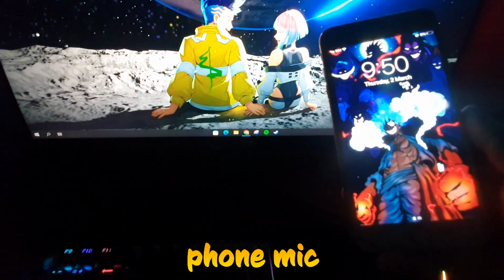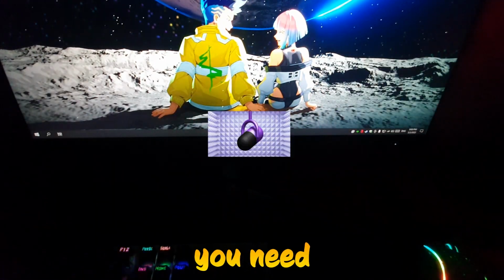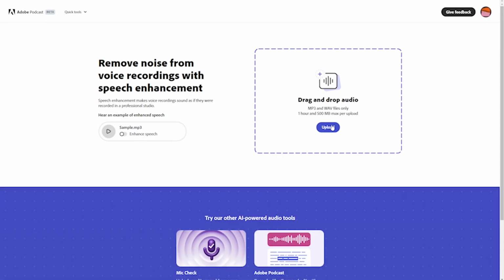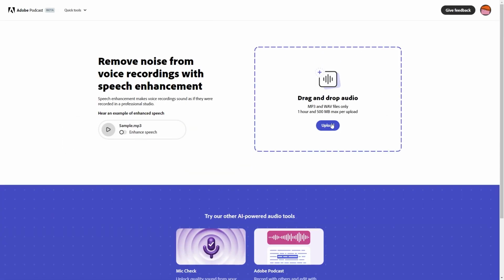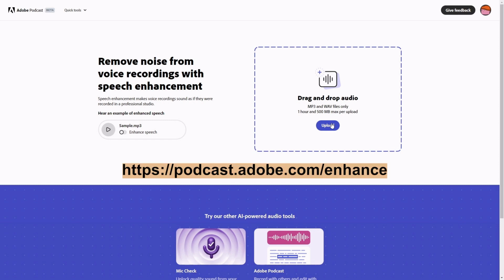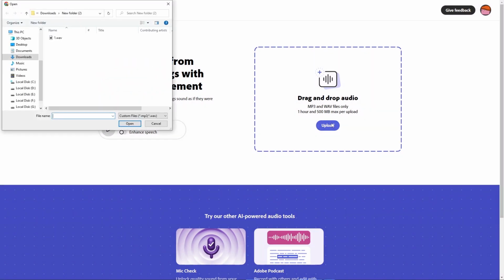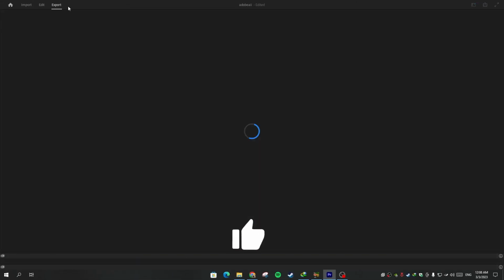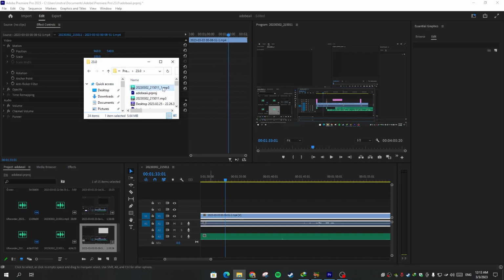This AI from Adobe Will Make Your Mic Audio Sound 100X Better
Adobe just release New BETA AI to Remove noise from voice recordings with speech enhancement. And is this Video I going step by step on how to use this AI tool and test it with my Mobile Phone Mic and My Cheap MIC.

Links:
Adobe AI Speech Enhancer and Noise removal : shorturl.at/nD568